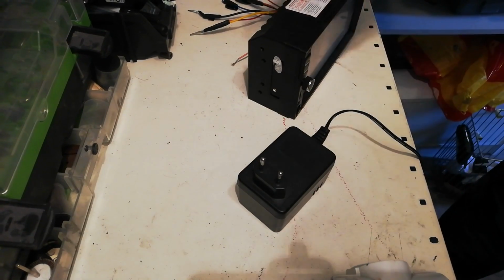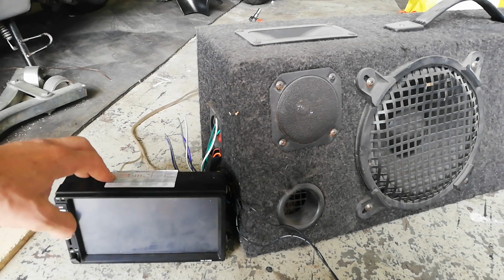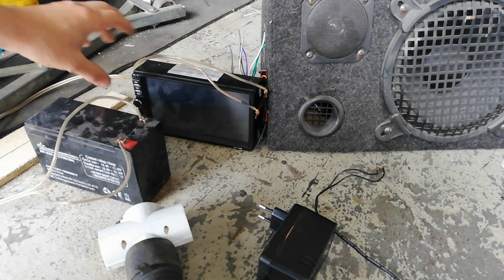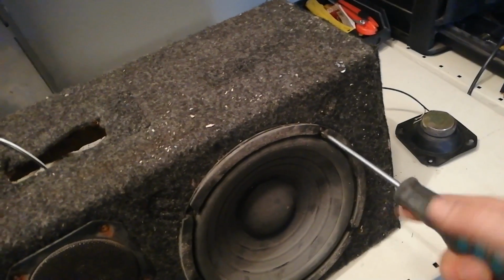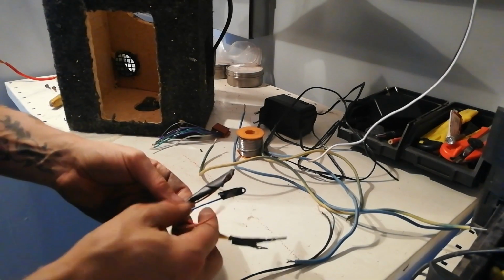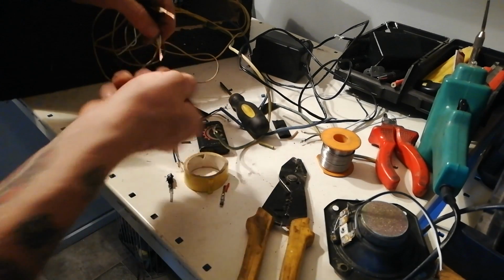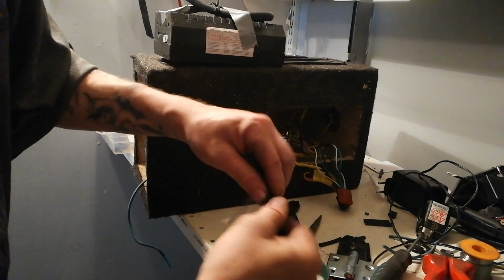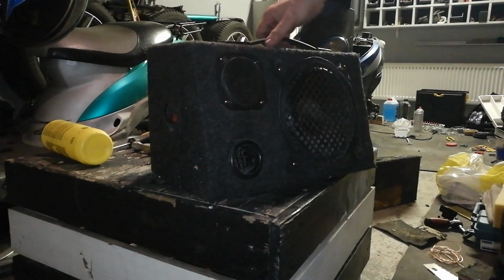DIY. Portable player for old speaker box (Bluetooth, touchscreen, usb...)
DIY Projects

I made this "portable" player for my son.
I removet the player from our car and installed it to my 20year old speaker box.
had to do some modification, but it works.

It has bluetooth, usb, touchscreen et cetera.

Heres blog writing about the subject (English version at the bottom)

I add here all the newest writings and videos. Like it if you like it ;)

If you are intrested even the smallest projects, you can send me friend request at facebook: